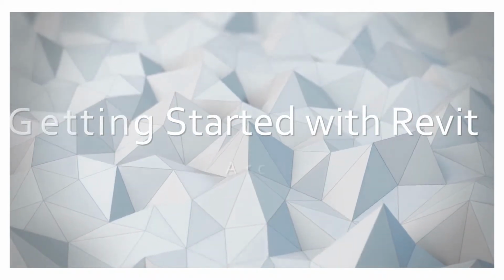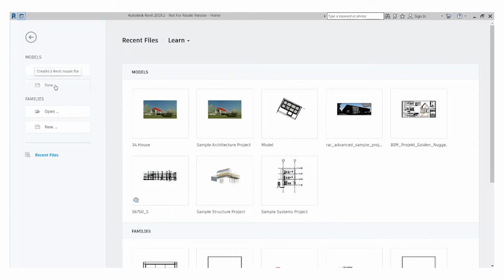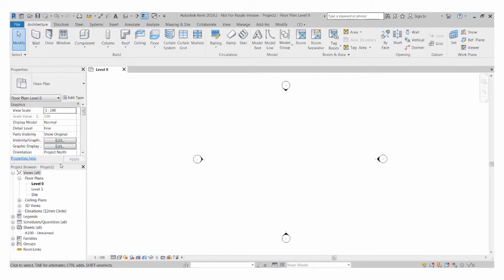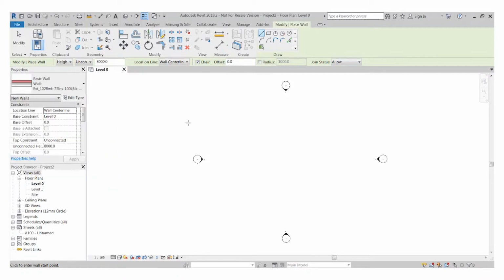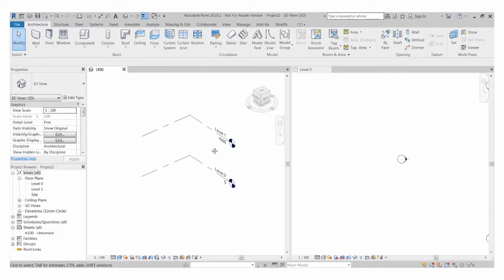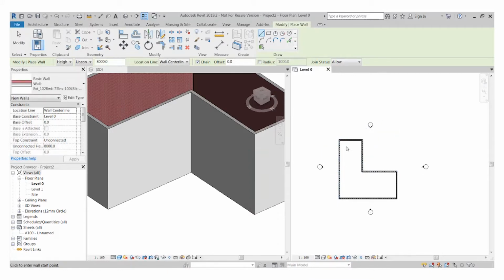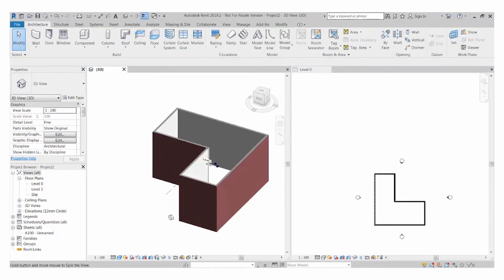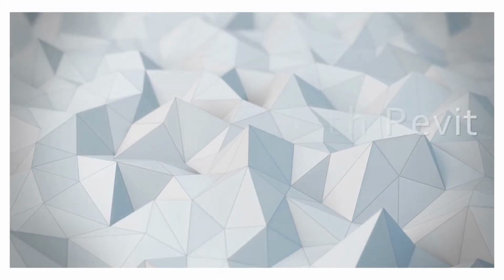Cadline Getting Started with Revit for Architecture